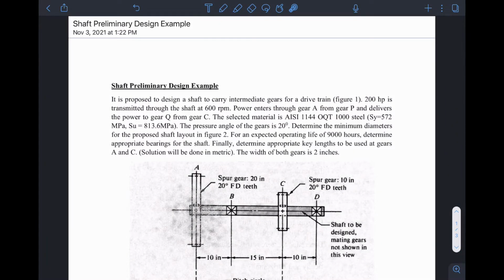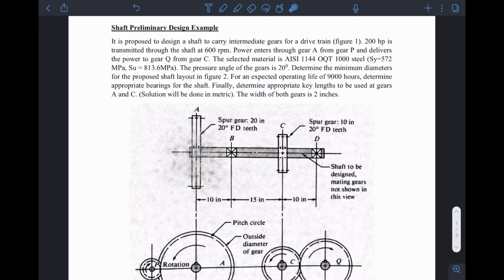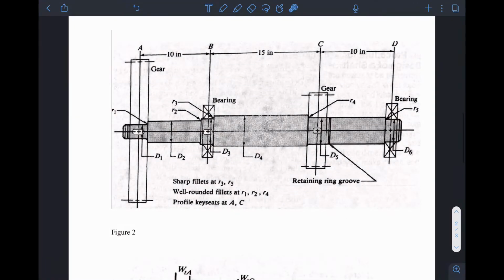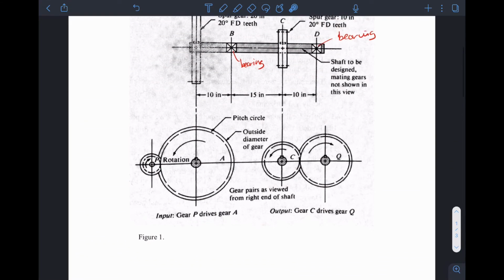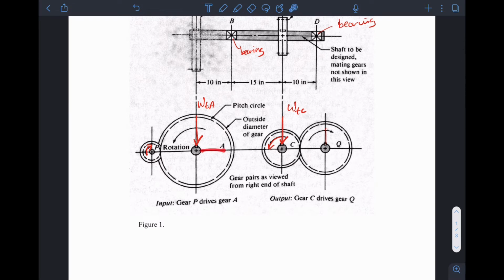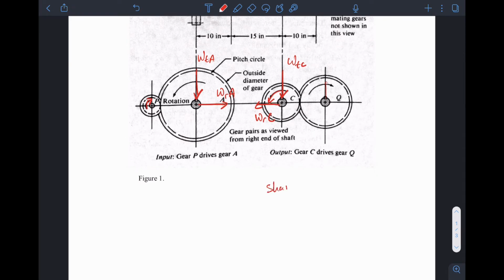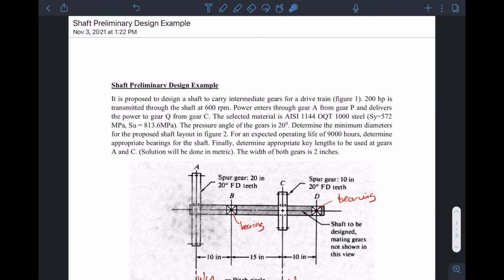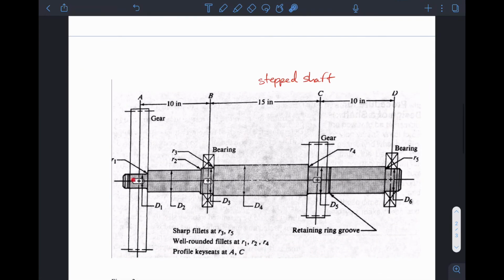Preliminary shaft design case study - Part 1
Introduction to the shaft design case study